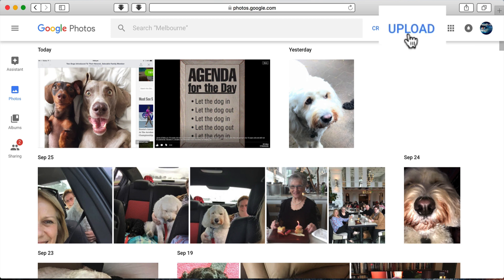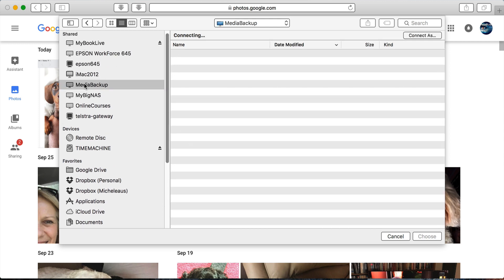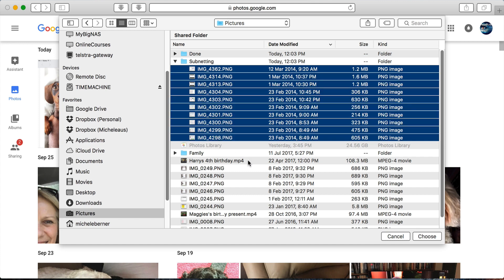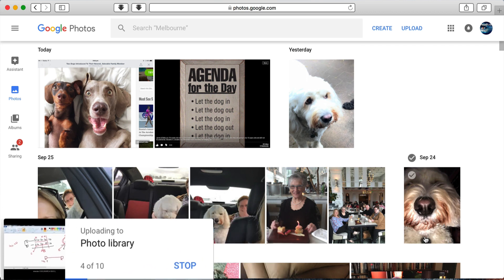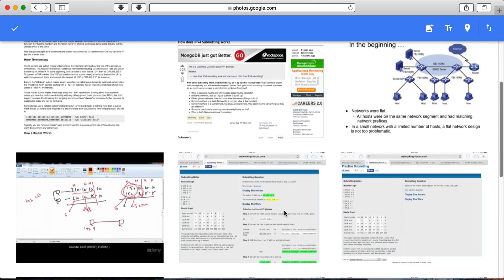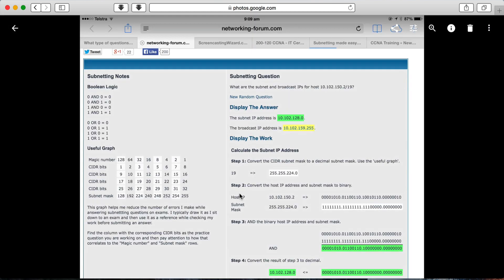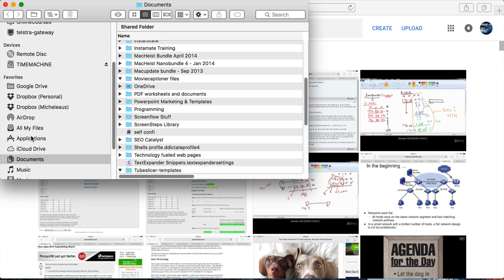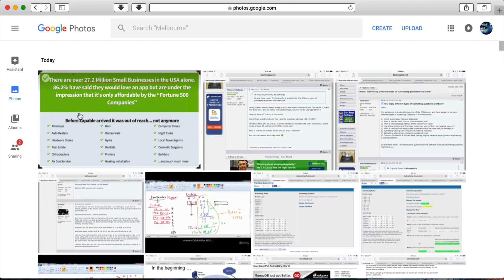How to manually upload photos to Google Photos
How to manually upload photos and videos from your computer or external hard drive to Google Photos.